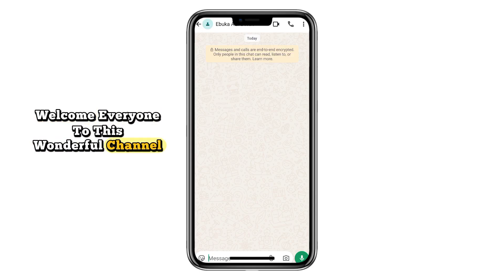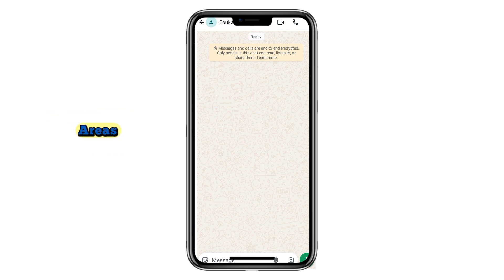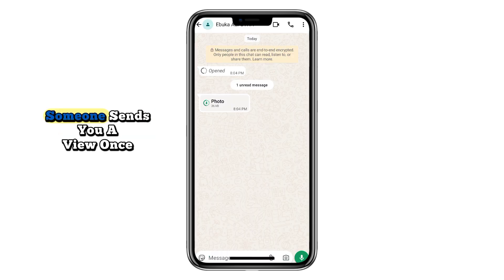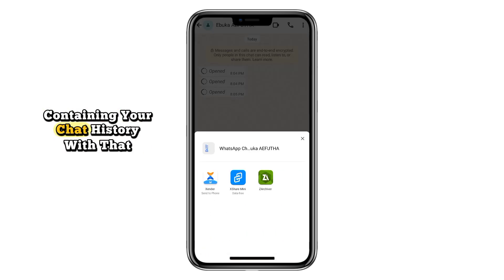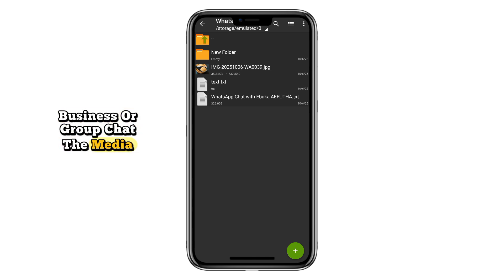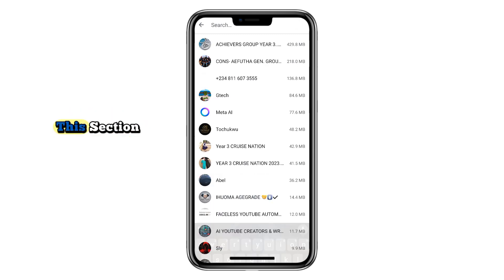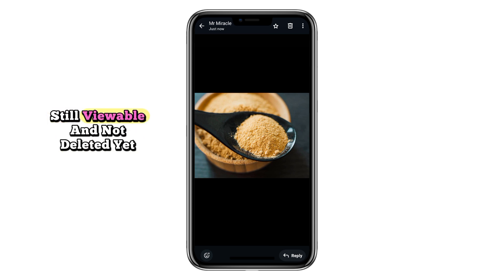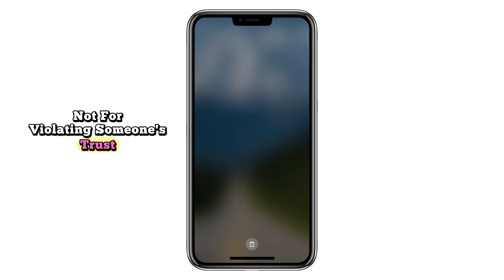How to Save View Once Photos & Videos on WhatsApp (2 New Methods 2025)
Want to save WhatsApp View Once photos & videos quickly — no weird apps, no root, and no fuss? In this video I’ll show 2 updated methods (iPhone & Android) that actually work in 2025: export chats to extract media and use WhatsApp’s storage manager to recover temporary files on Android. I’ll walk you step-by-step, show exactly where the files hide, and share a responsible bonus tip for capturing media safely.

Top single hashtag (best)